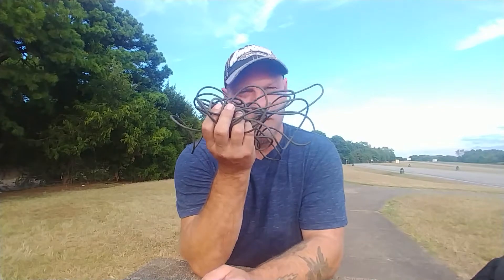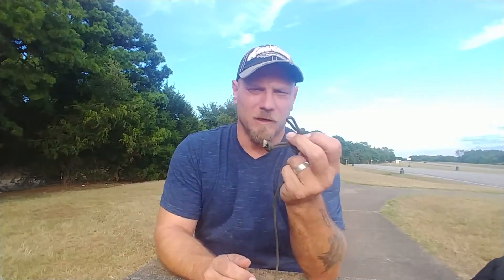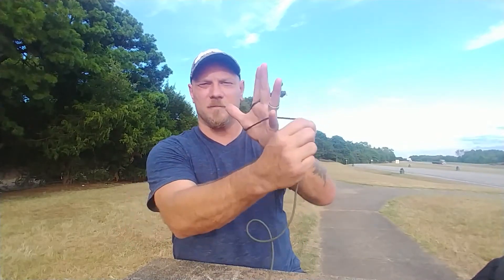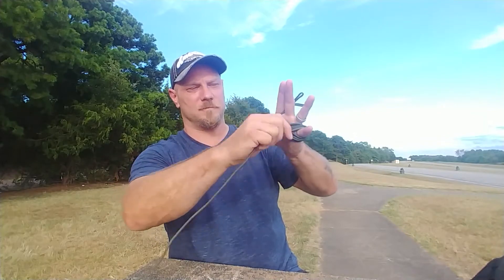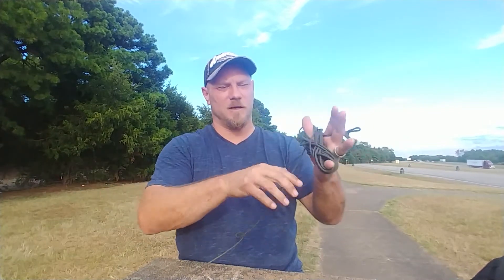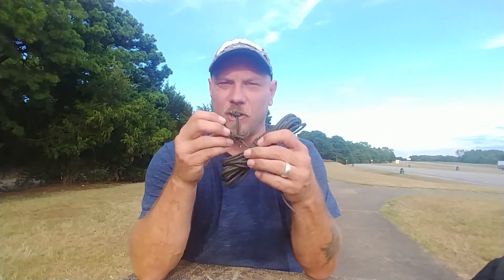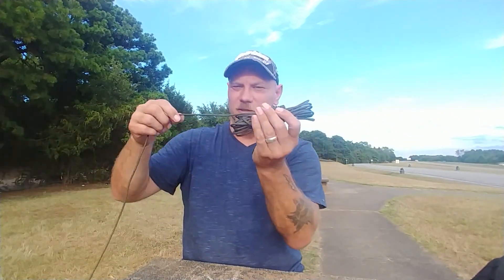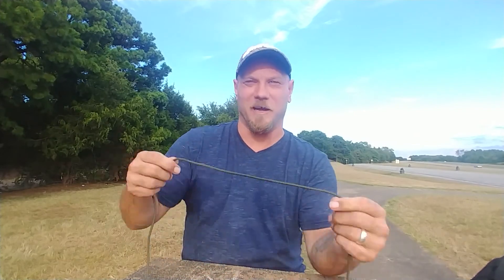Bushcraft Camping tips "CORDAGE"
Simple cordage tips for bushcraft and camping.